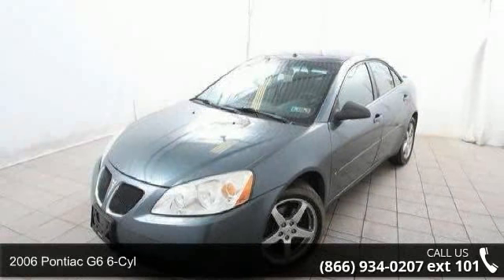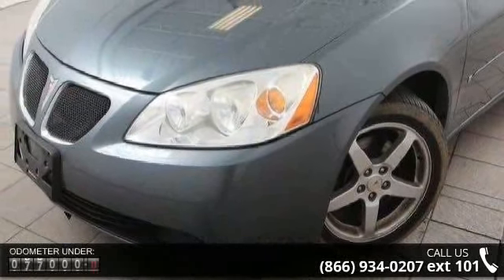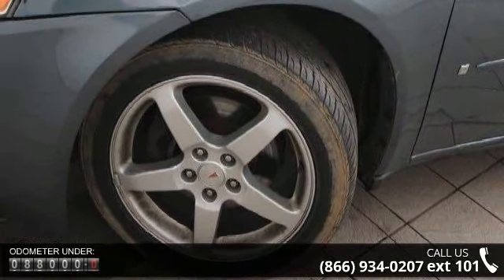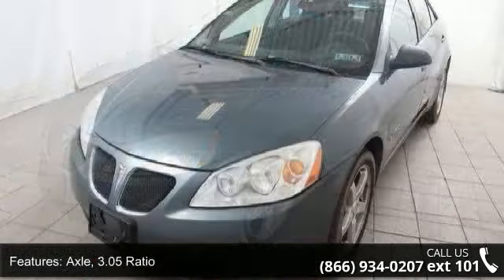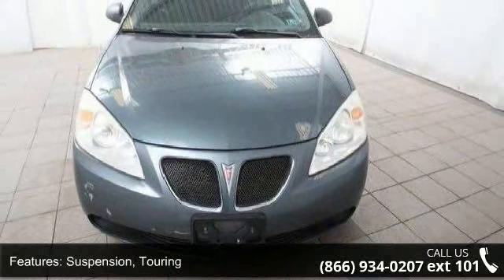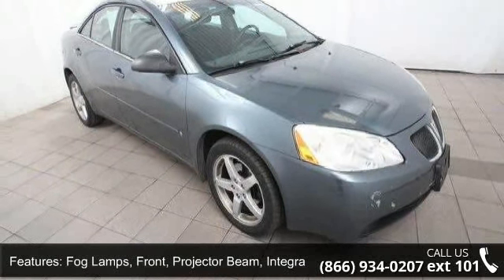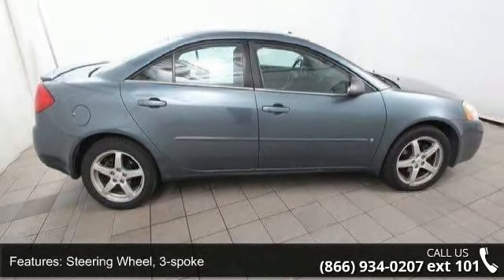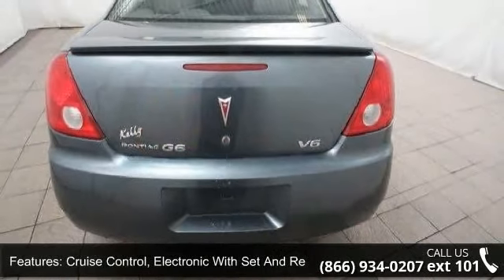2006 Pontiac G6 6-Cyl - Kelly Risk Free - Emmaus, PA 18049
2006 Pontiac G6 6-Cyl Condition: Used Mileage: 88366 Transmission: Automatic Doors: 4 Stock: D61006B Cylinders: 6